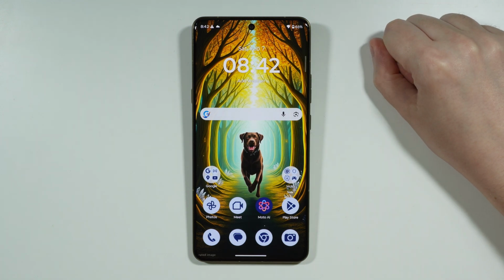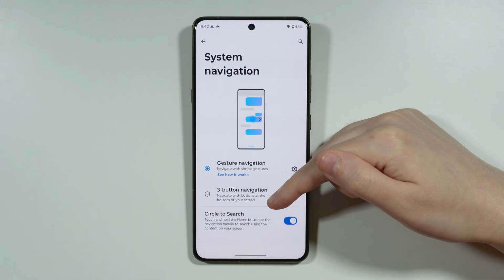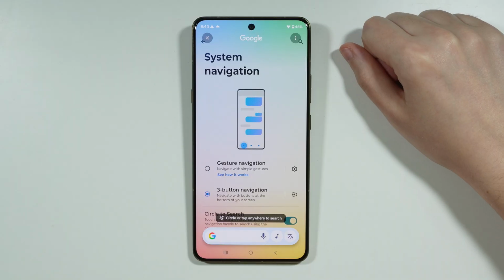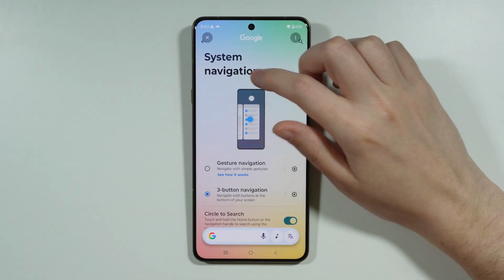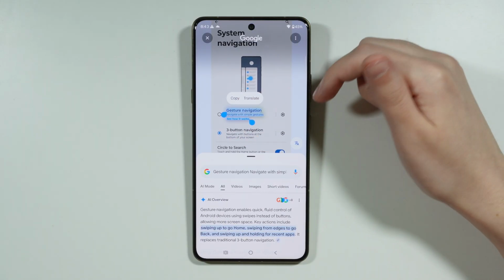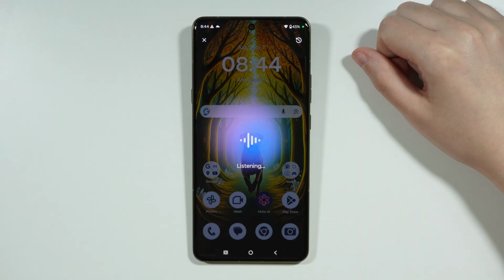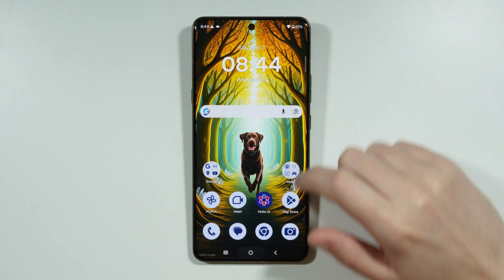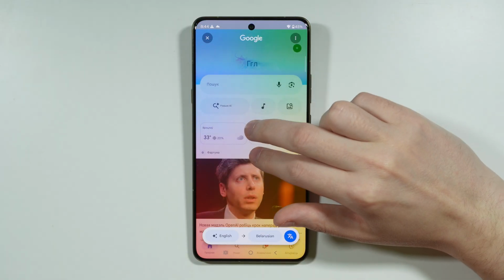How to Use Circle to Search on Motorola Smartphone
In this video, I'll show you how to use the Circle feature to search on your Motorola smartphone effectively. This handy tool allows you to quickly access apps and information, making your smartphone experience smoother and more intuitive. Follow these simple steps in this quick tutorial to master the Circle search function and enhance your daily tasks.